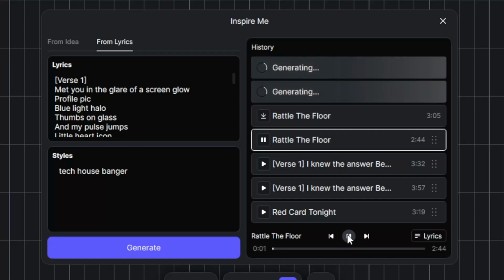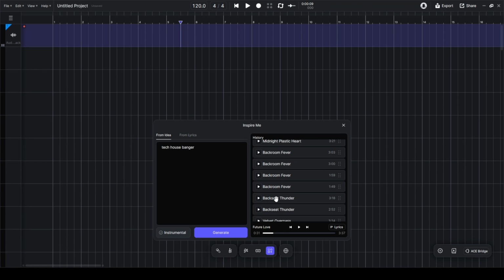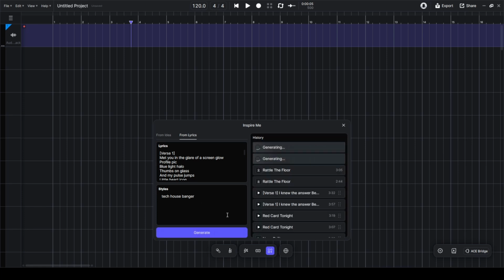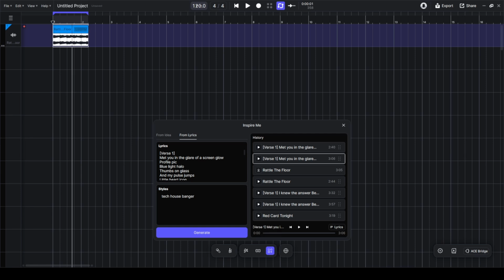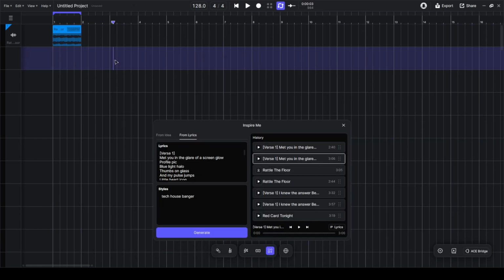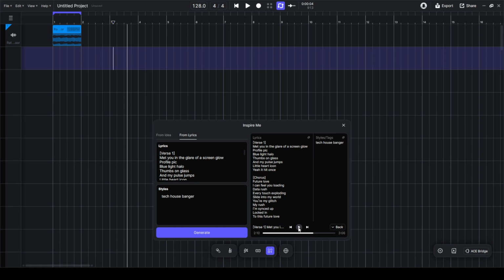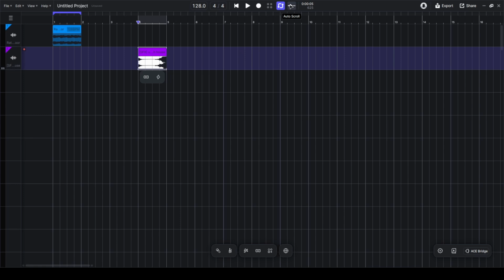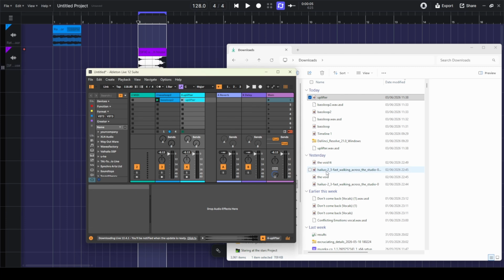Ace Studio 2.0: How To Use "Inspire Me"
In this video, I walk through how to use "Inspire Me" to make bangers, or loops - add your style, add your lyrics export full track or sample with Ace Studio's AI.

I also walk through an example of "Sound Effects" creating a uplift for a tech house track and then mix it together using Ableton, which will blow your mind!
Ace Studio 2.0: How To Use "Inspire Me" to make bangers!